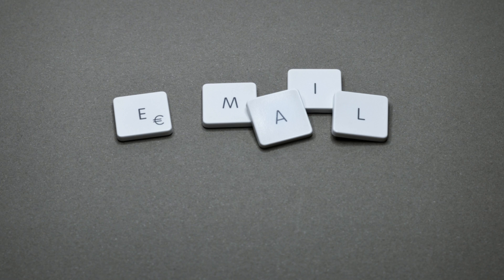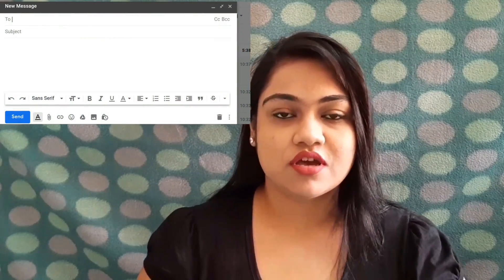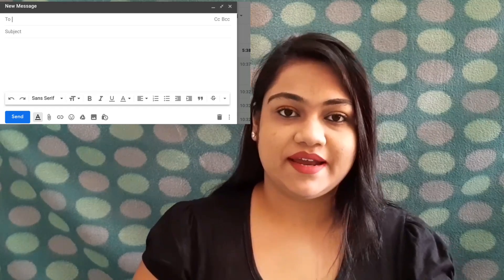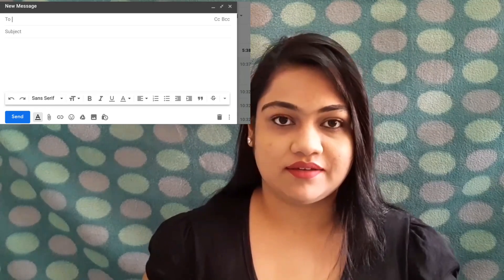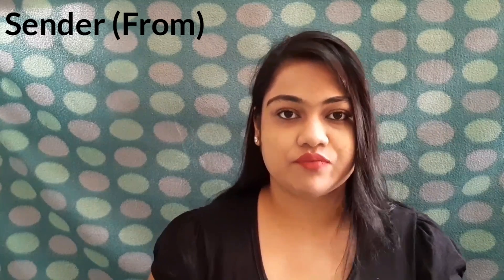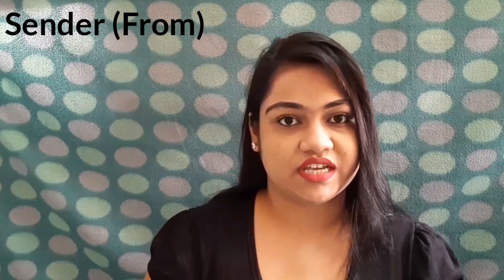Email mistakes to knock immediately || unspoken rules ~ Corporate Tales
In this video, I have discussed email components, such as parts of an email, such as sender (from), recipient (to), subject, carbon copy (CC), and blind carbon copy (BCC).

The important email settings elaborated in this video are undo email option, labels, out-of-office messages, and signature settings from time stand 4:28

Some tutorials for enabling these settings:

1. Undo-email

2. Labels

3. Out-of-Office Messages

4. Signature